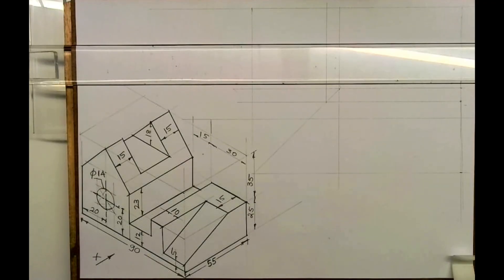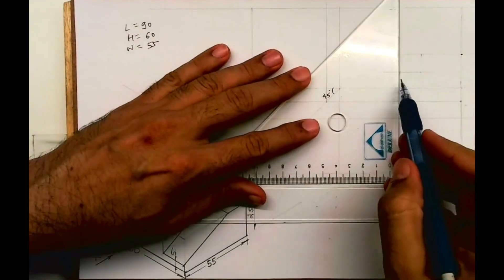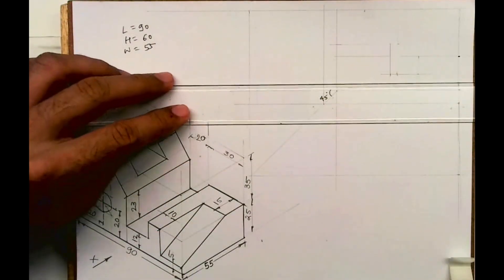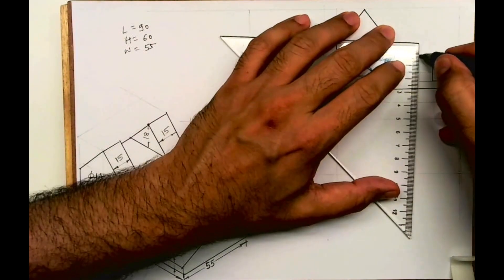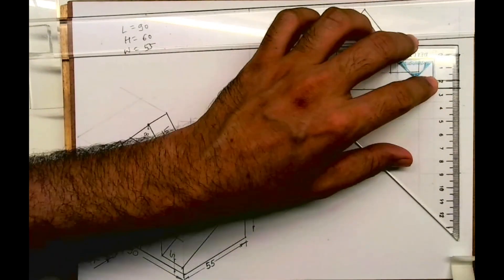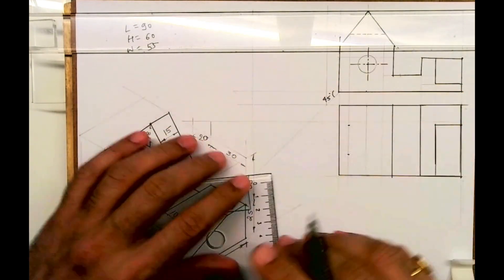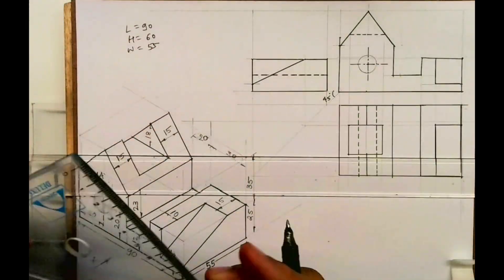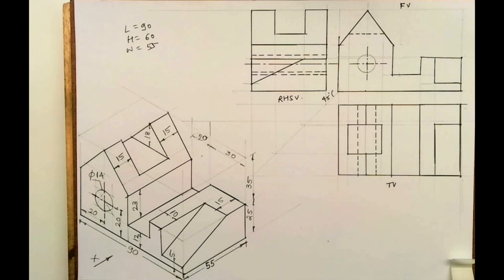Orthographic views (query)